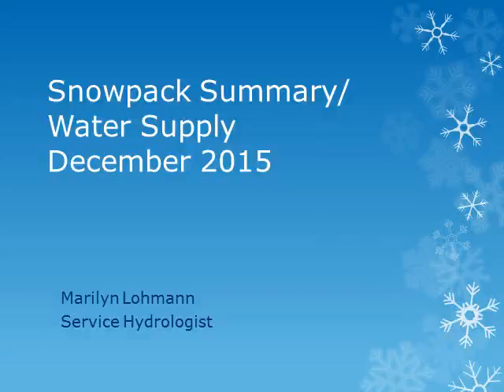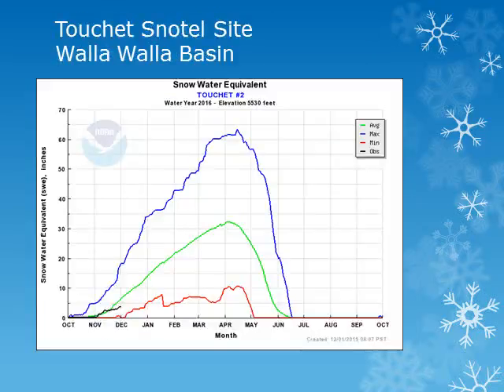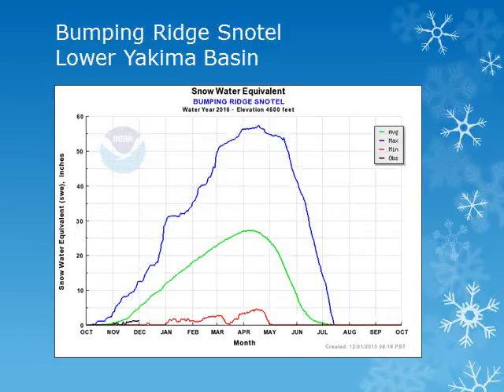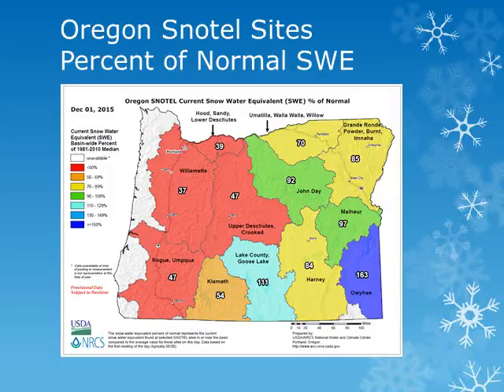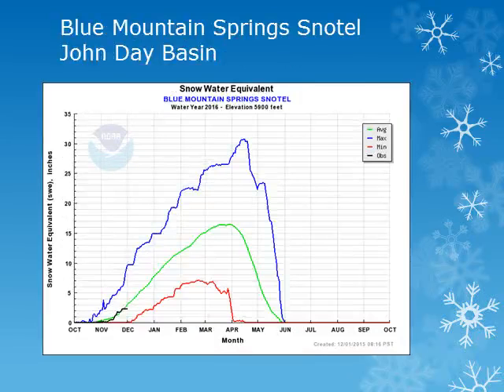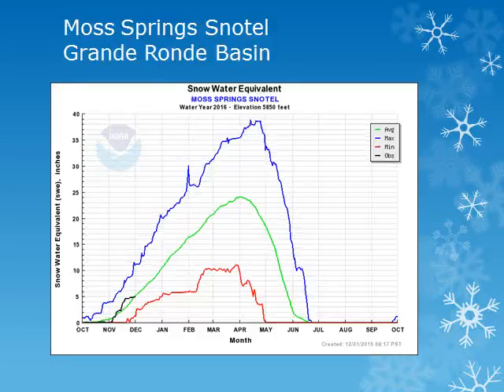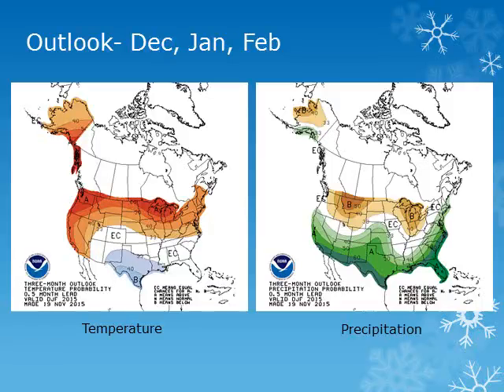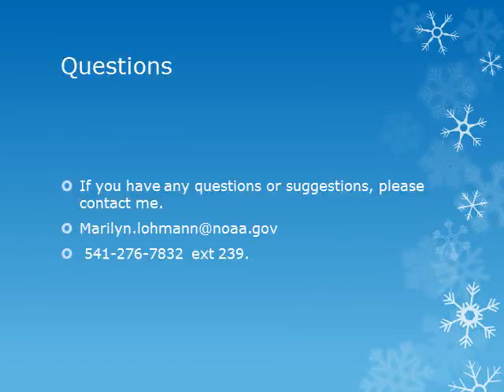Snowpack Conditions - December 2015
A short briefing on the snowpack conditions as of December 2015.